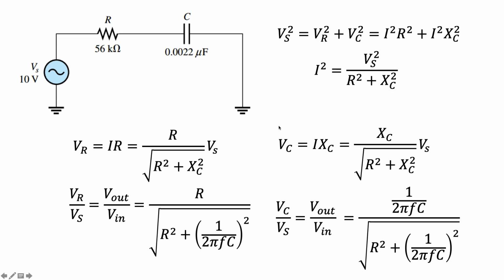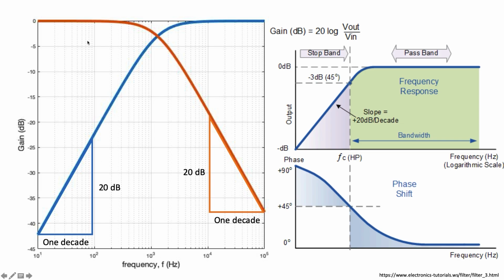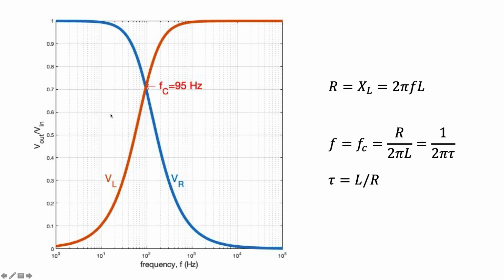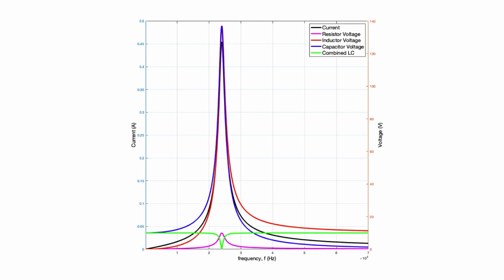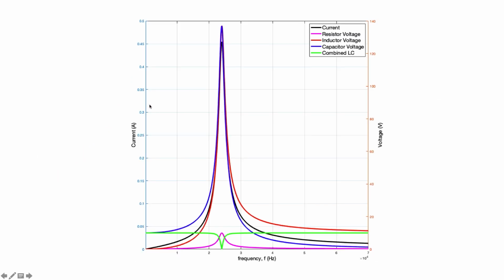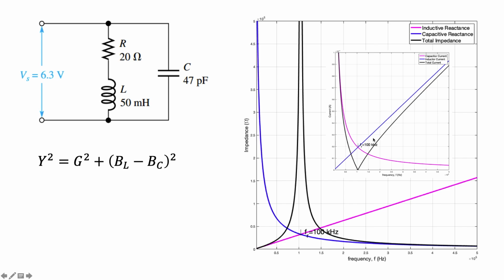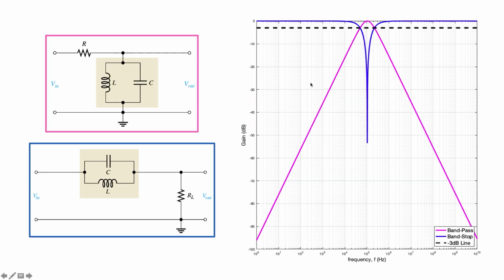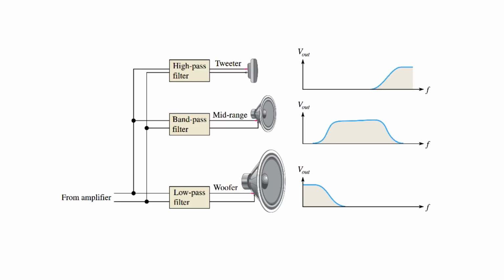Physics 173 - Frequency Response in AC Circuits and Resonance